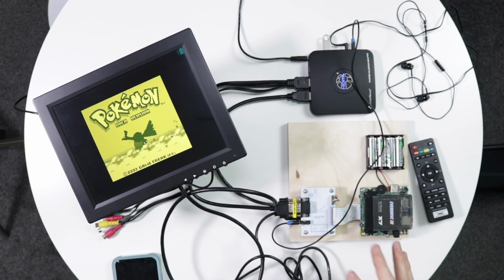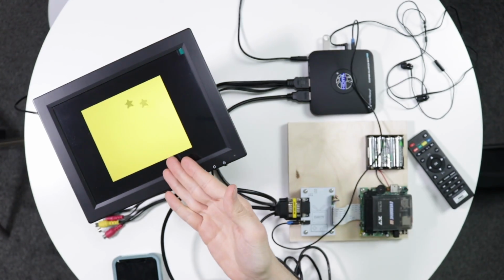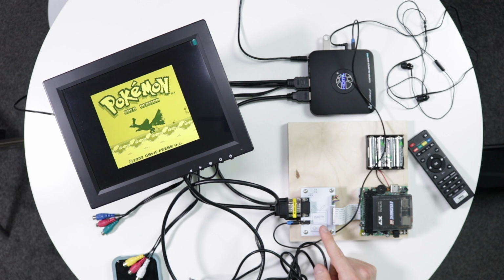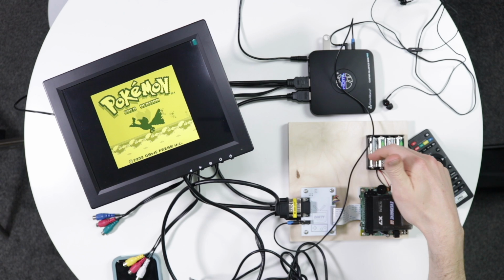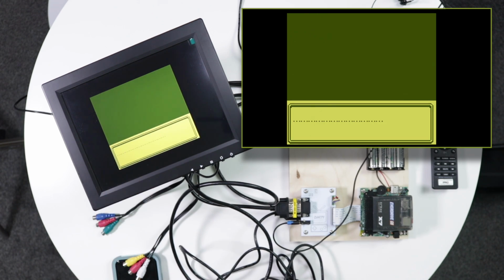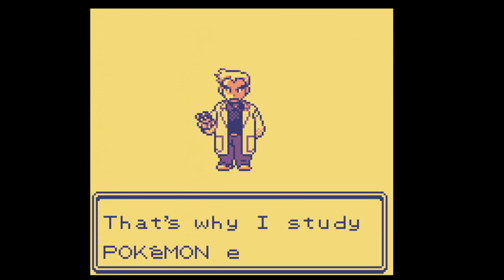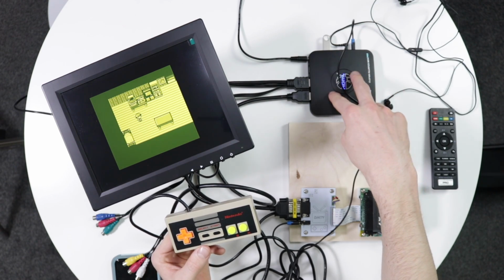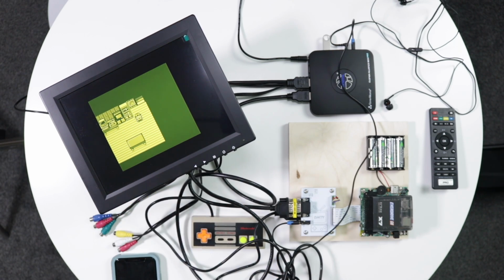Nintendo GameBoy Capture Card